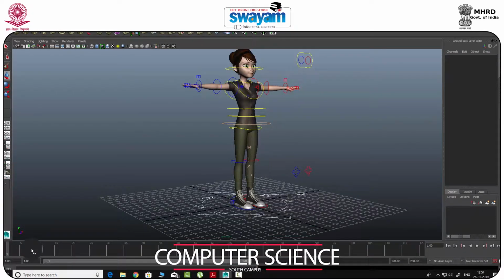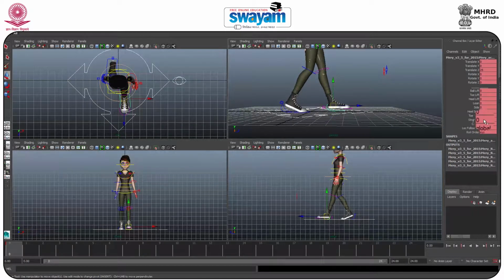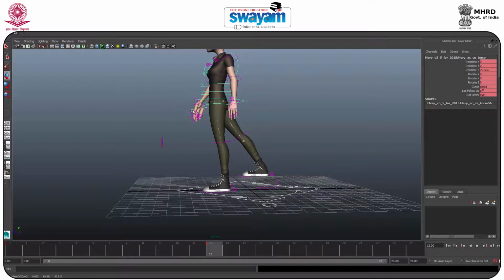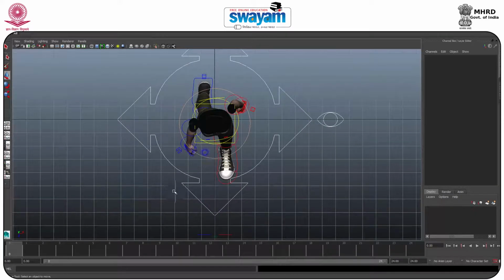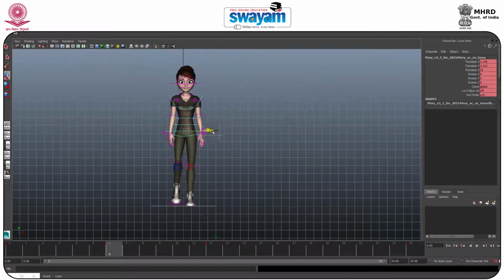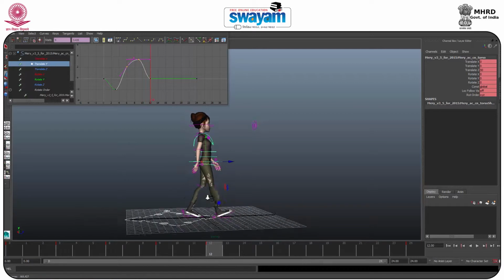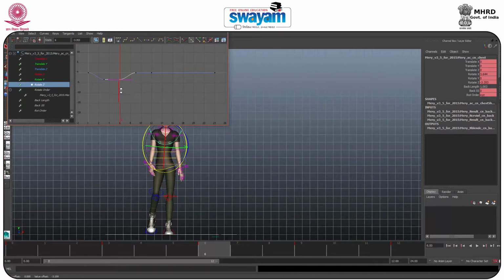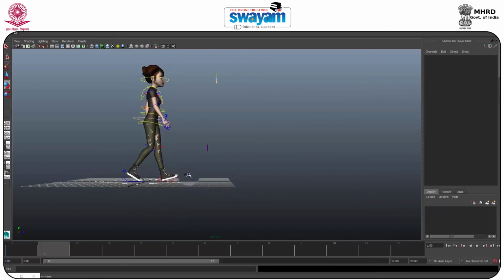Walkcycle Part B :anim b